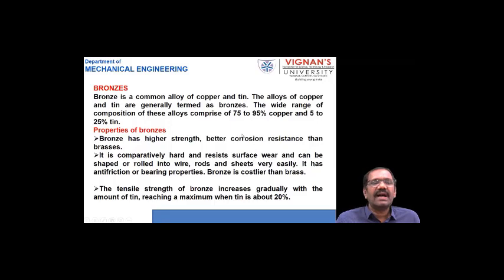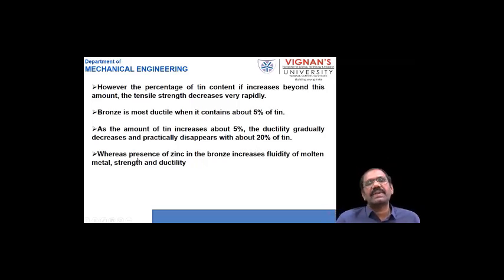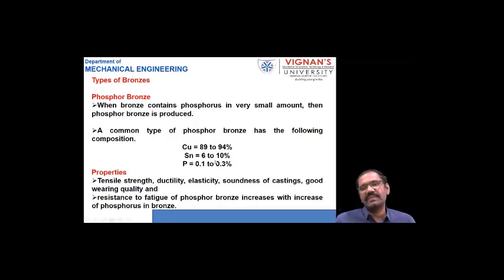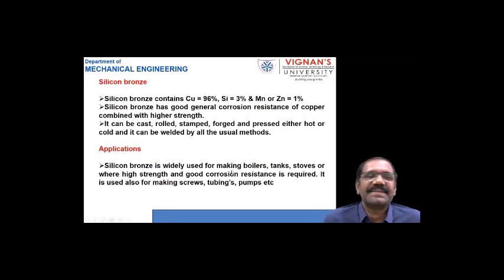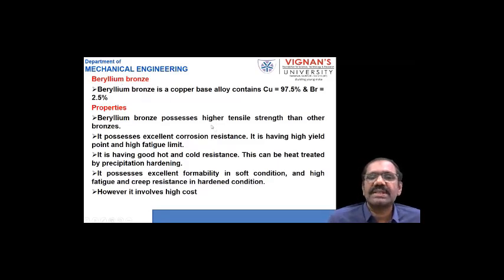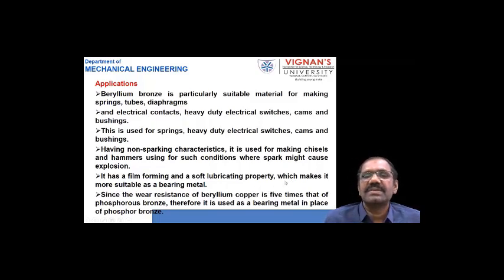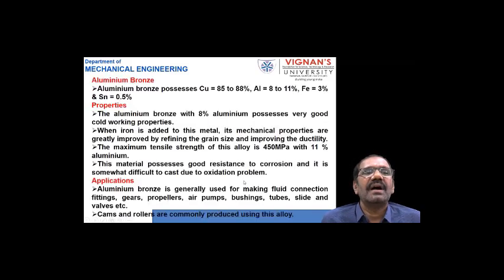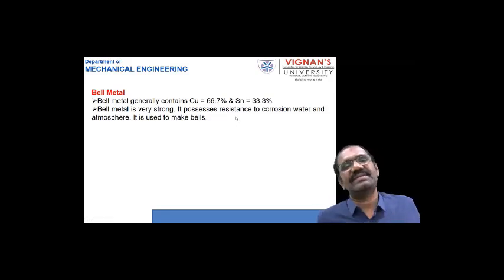Cooper -Tin Alloys (Bronzes)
This video Provides information about Cooper -Tin Alloys (Bronzes)